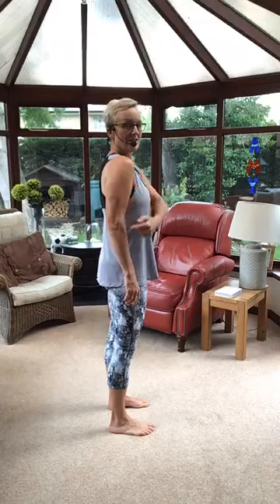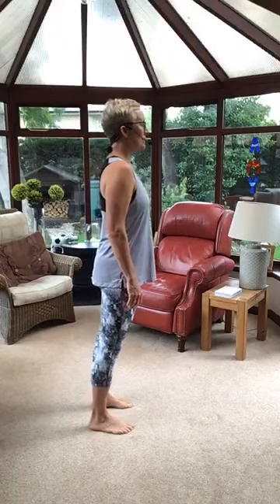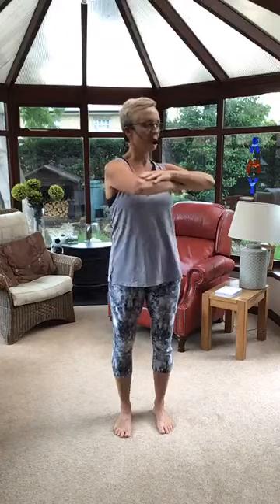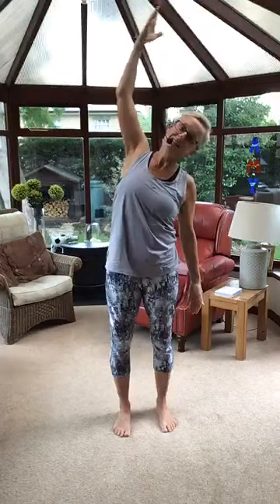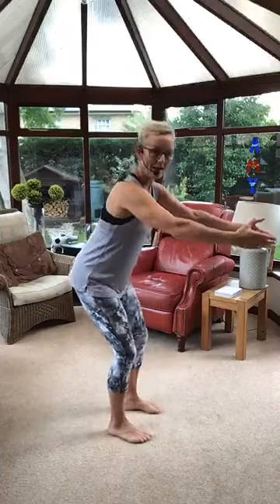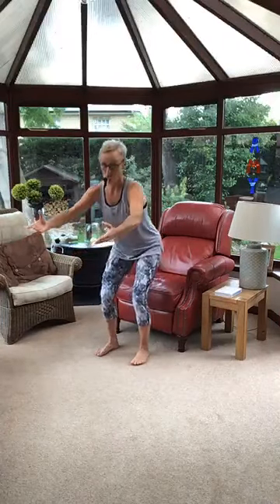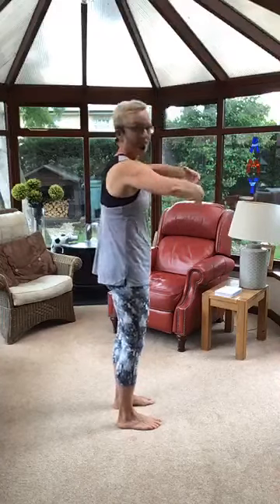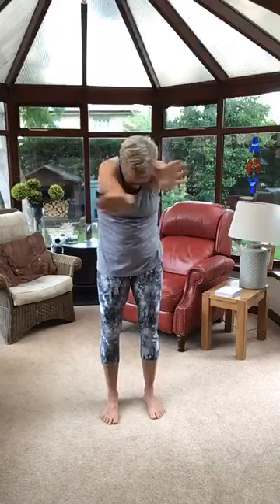Bitesize Pilates. 15/7/20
15 minutes of standing pilates